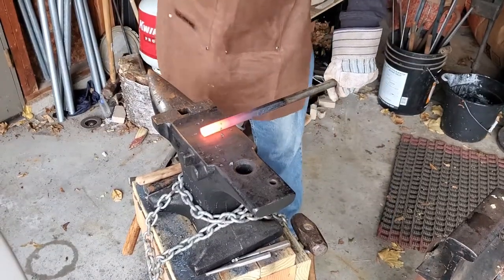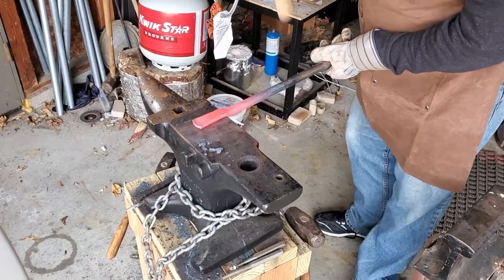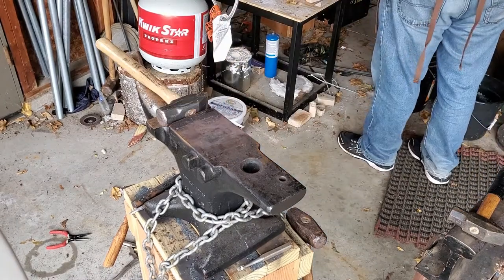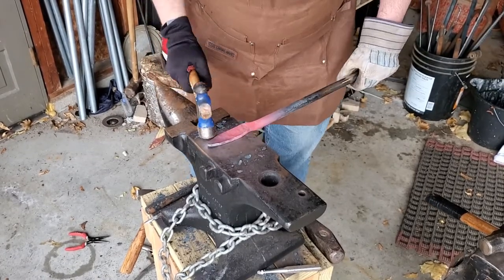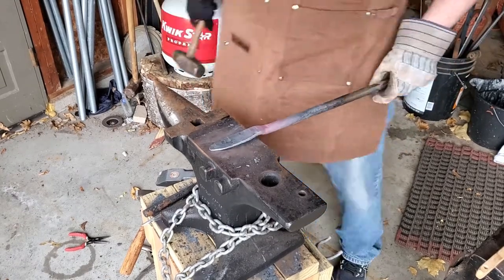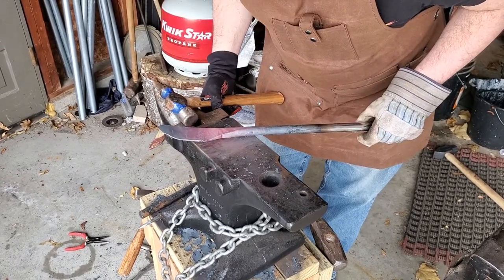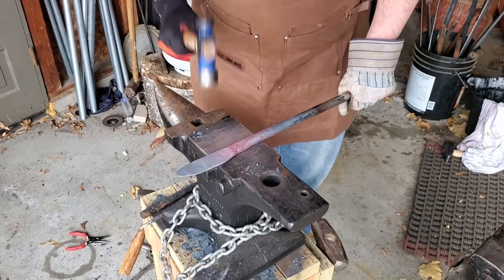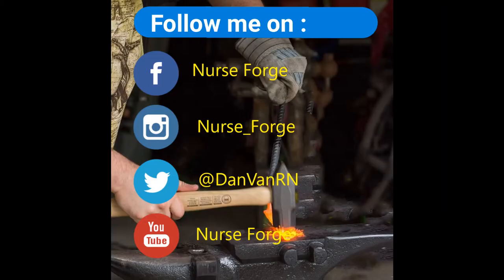Afib RVR Nursing Case Study: Plus some hot hammer work.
Afib is one of the most common arrhythmias.  However, what do you do when everything about the case goes wrong?  Let's review this case study!

Note:  This is a hypothetical patient.